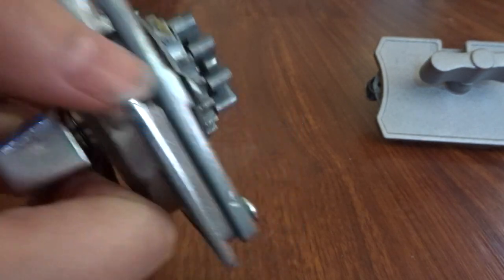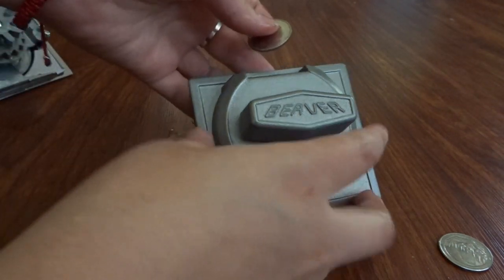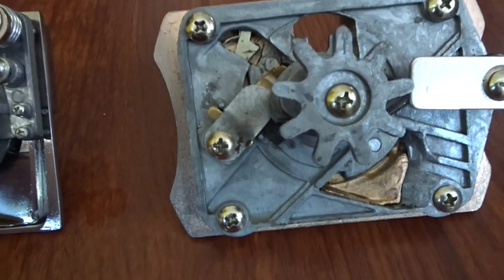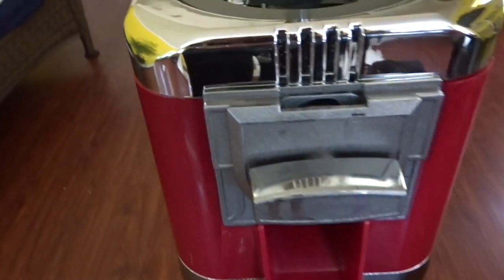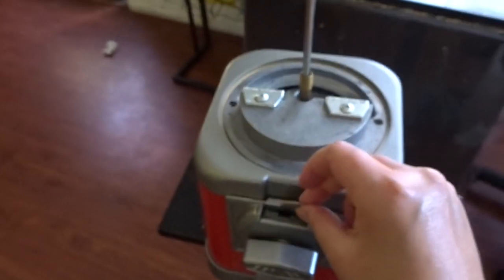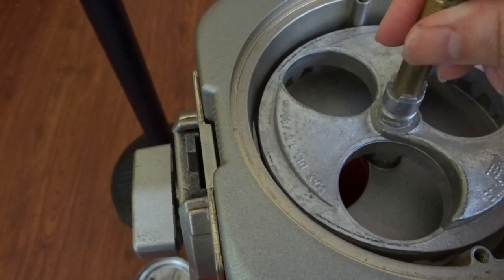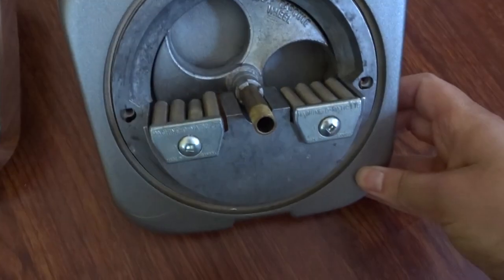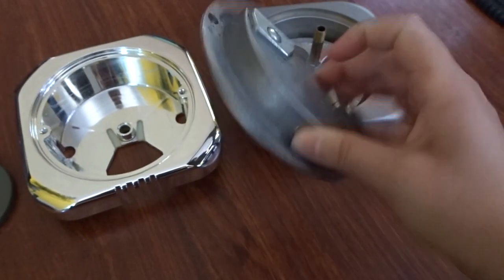starting a gumball machine business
This video is to show you how the different gumball machines function, some machines have plastic gears and some have metal gears. In this video you can see the difference between a beaver machine a lypc machine and a vending master machine.
I try to give a little bit of information and currently my favorite is the beaver machine.

go check out the Dakota hall show podcast!

Mark Bautista
(SELLS VENDING MACHINES)
IN SOUTHERN CALIFORNIA
Serious inquires only if you want to buy a machine!